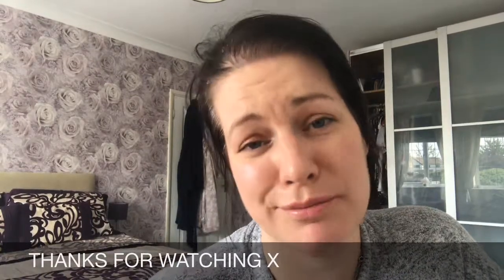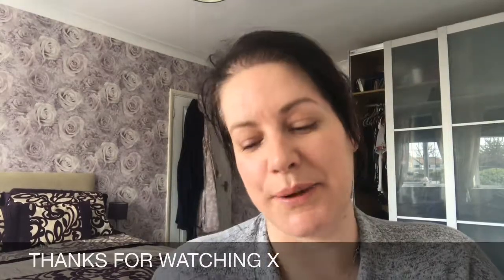Trinny London Hangover Make Up 2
Make up while hungover. Please excuse all the large sighs, i was struggling lol.